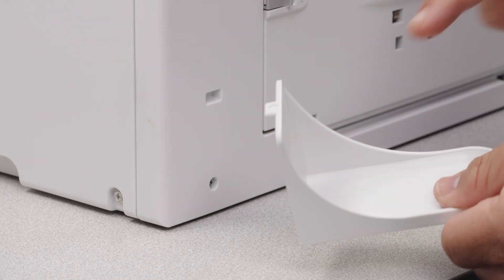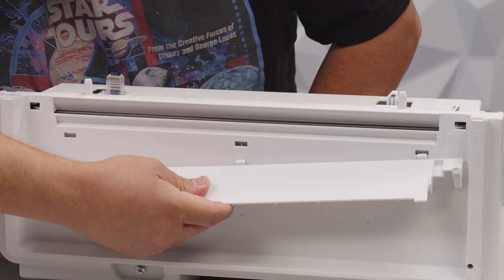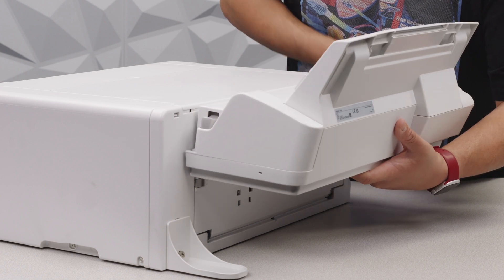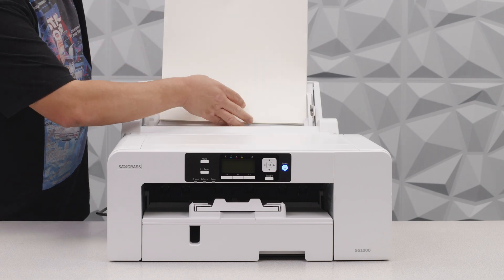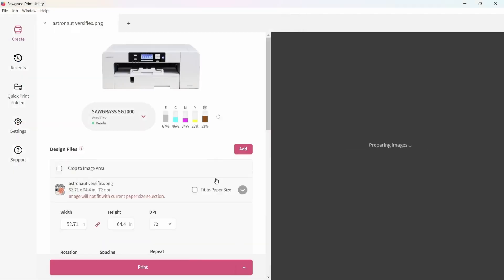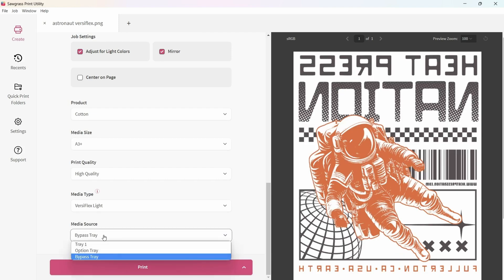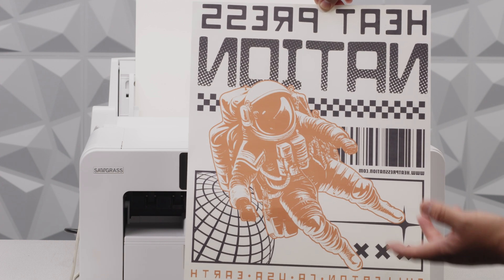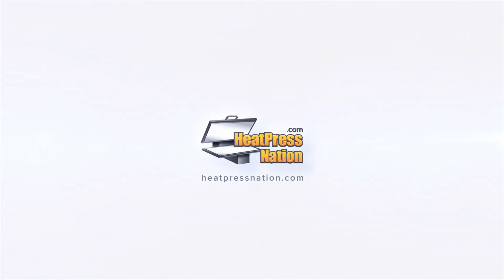How To Install Bypass Tray On Sawgrass SG500 & SG1000 Printer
Installing the Multi-Bypass Tray for your Sawgrass SG500 or SG1000 is easy! In this step-by-step tutorial, we walk you through everything you need to know—from hardware assembly to print setup in Sawgrass Print Utility. Whether you're using larger media like 13" x 19" VersiFlex or just need to boost your tray capacity, this guide covers it all. Compatible with SG400 and SG800 models too!

Compatible Models: SG500, SG1000, SG400, SG800
Supports oversized media and up to 100 extra sheets
Tips for accurate paper loading and print settings

0:00 – Intro & Printer Compatibility
0:14 – Tray Capacity & Supported Paper Sizes
0:38 – Installing the Multi-Bypass Tray
1:49 – Loading Paper into the Tray
2:16 – Setting Up the Print Job in Sawgrass Print Manager
3:14 – Final Print & Compatibility Notes